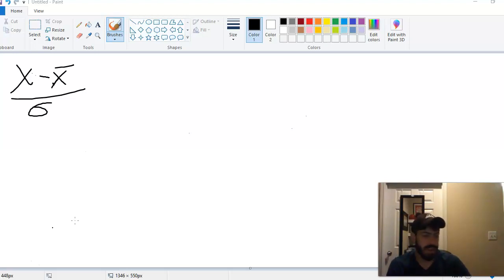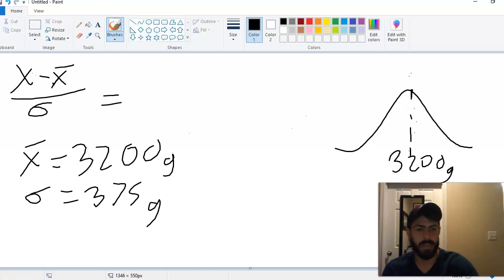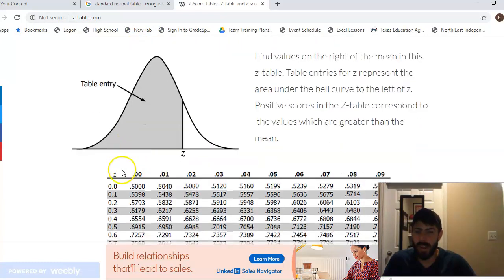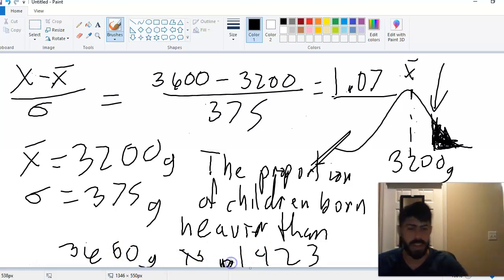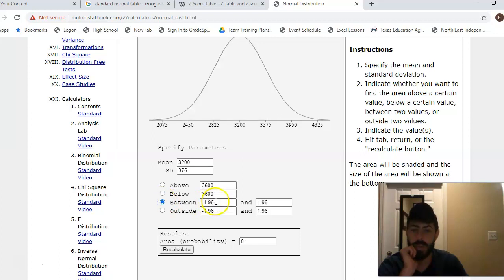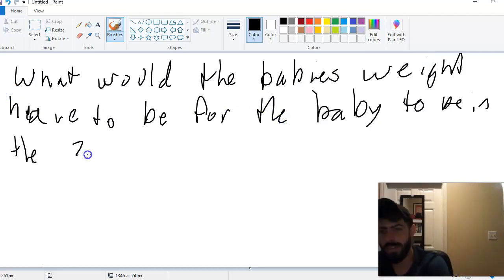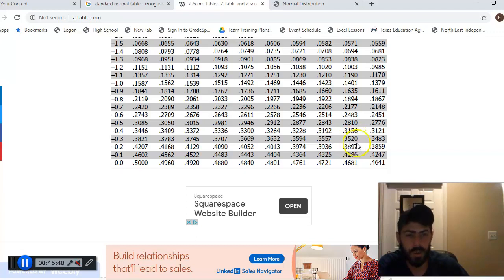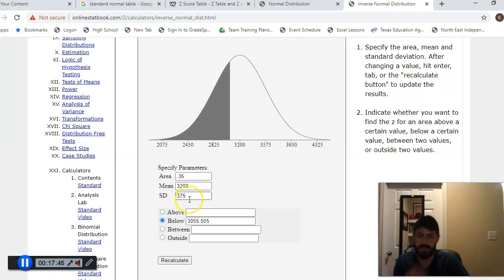Normal Z Score Calculations